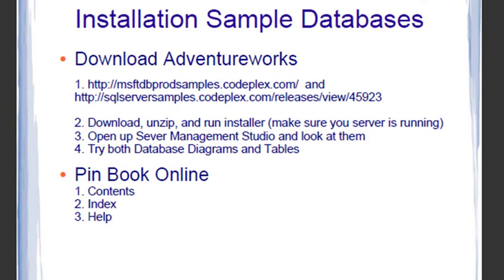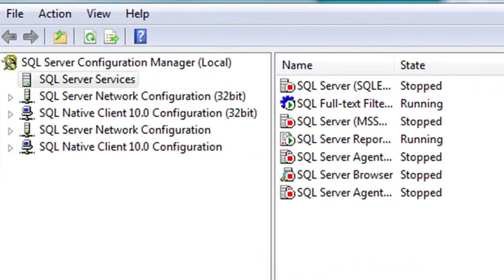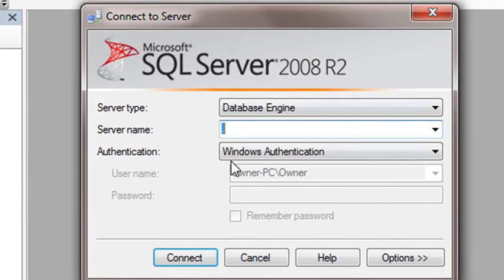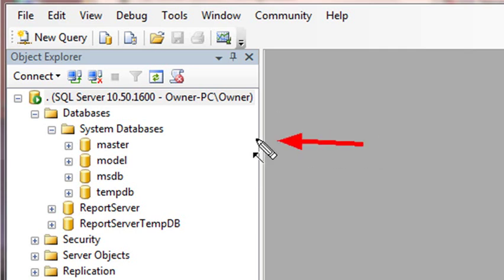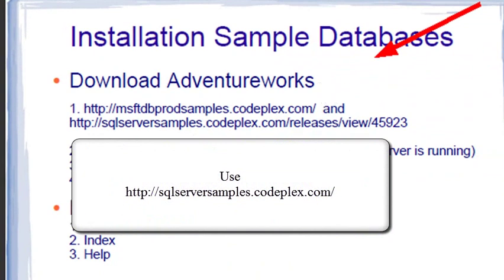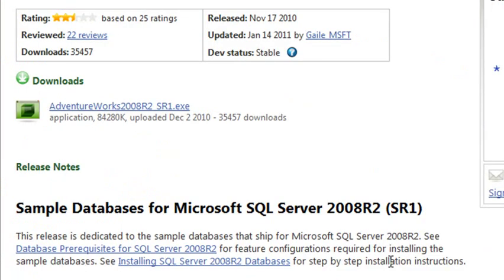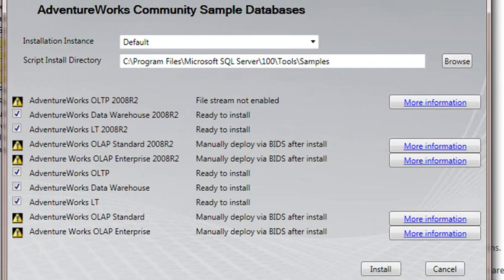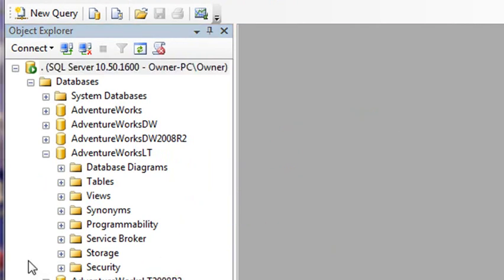SQL Server 2008: 04 Sample Databases (Adventureworks)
In this tutorial you learn how to install the Adventureworks sample databases.